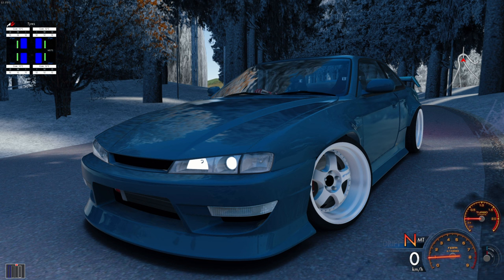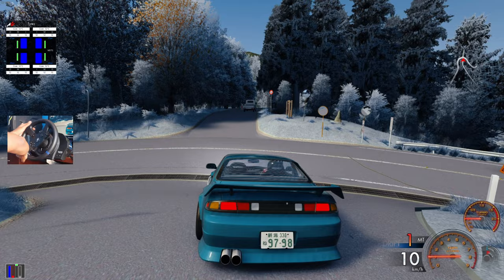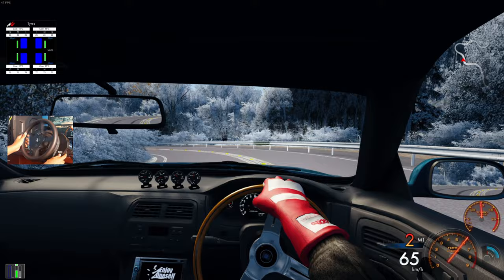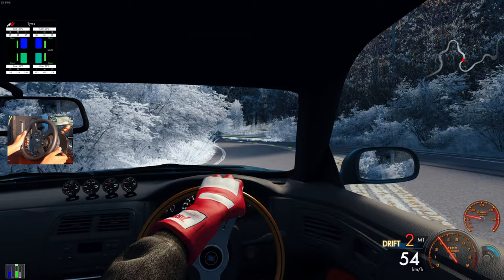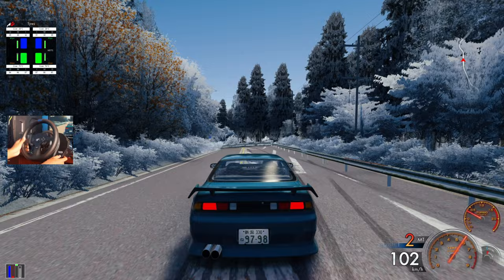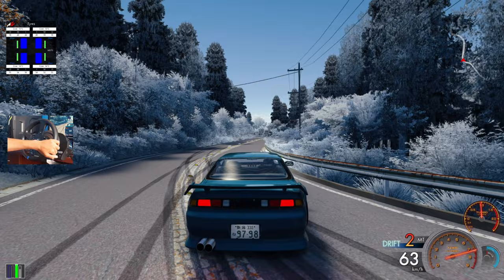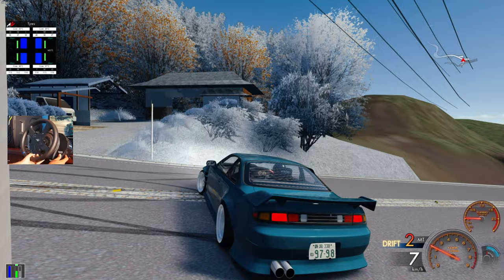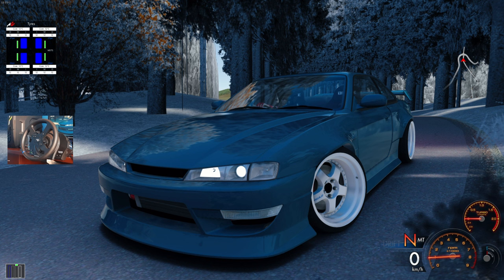Drifting Touge Roads in Nissan Silvia S14! (Low HP) | Sim Drifting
This insanely detailed Nissan S14 is made by Hush. The S14 is rocking an insane turbocharged SR20 motor pushing 400hp and sounds amazing! The S14 vs this amazing touge was a lot of fun on the Thrustmaster T300RS GT. Enjoy the video!